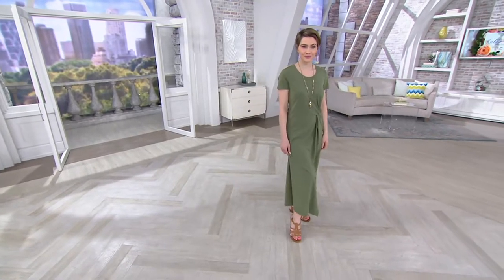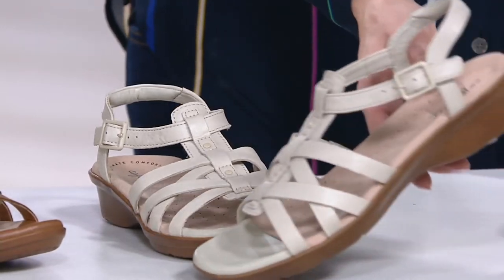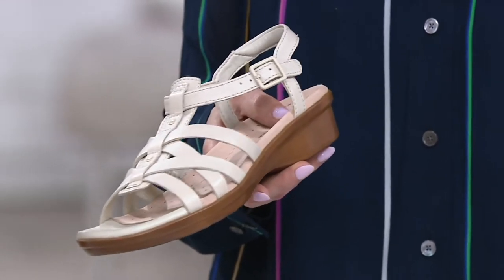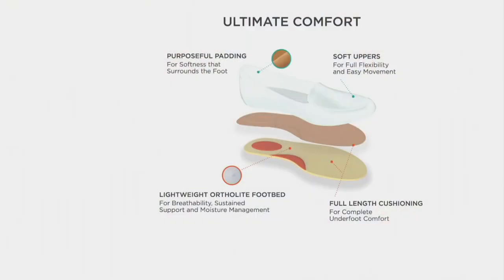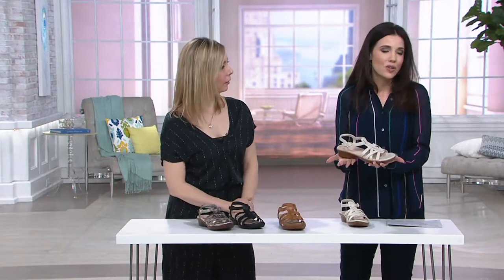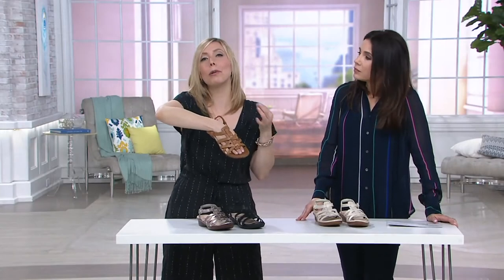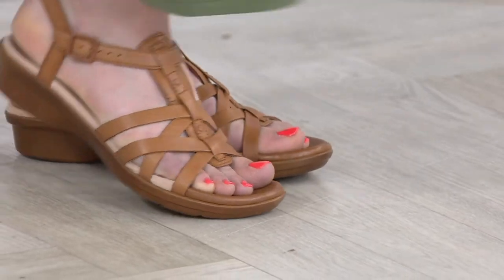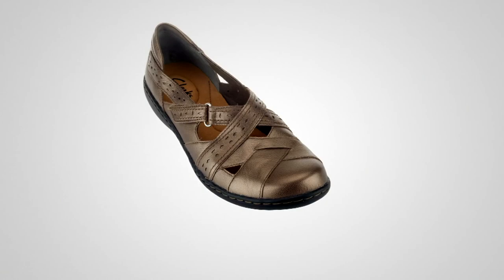Clarks Collection Leather Sandals - Loomis Katey on QVC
Clarks Collection Leather Sandals - Loomis Katey

Leather straps give an elevated look to these traditional fisherman sandals. Wear them on a casual beachside stroll with capris or out to dinner with a printed maxi dress. From Clarks Footwear.